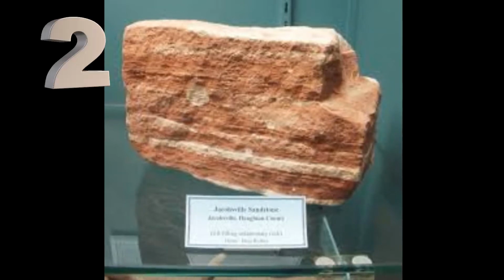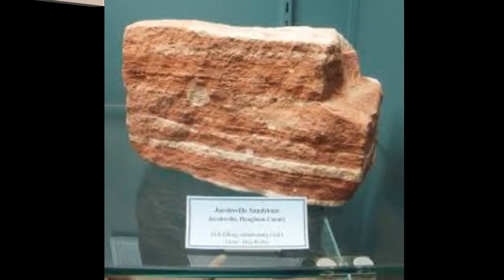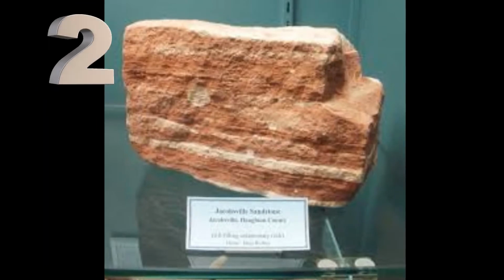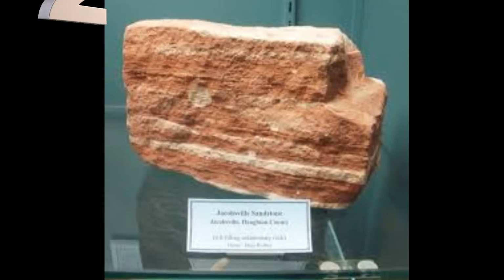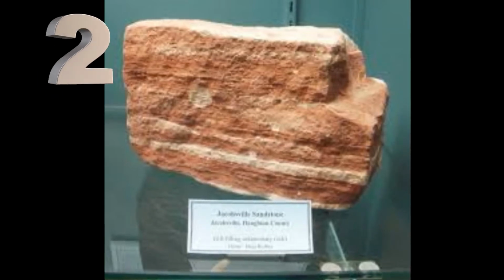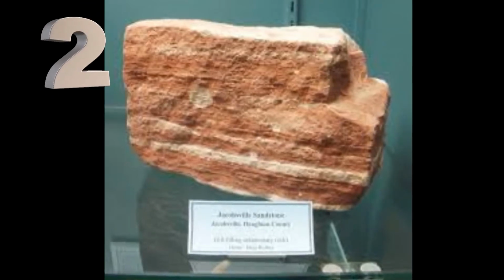Identifying Rocks Practice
Use this video to practice what you have already learned about sedimentary, igneous and metamorphic rocks. This video gives you a picture and a short description of a rock and then gives you a chance to identify it as one of the three main types of rocks. Check the answers at the end of the video or below.

For more content related to learning about the three types of rocks check out this resource:

ANSWERS:
1. Igneous Rock
2. Sedimentary Rock
3. Igneous Rock
4. Metamorphic Rock
5. Sedimentary Rock